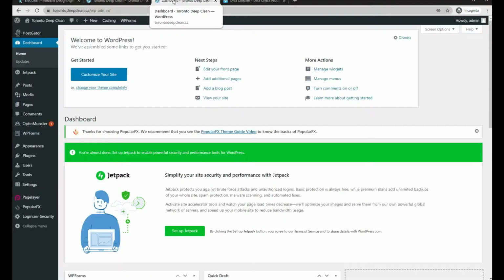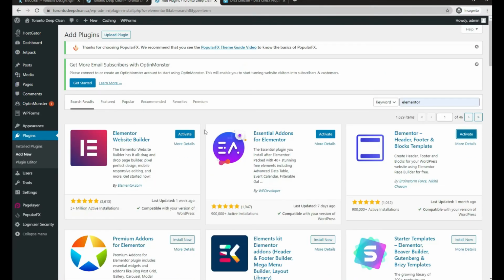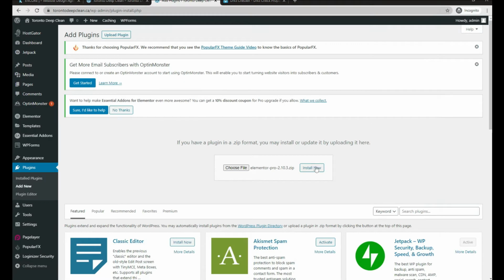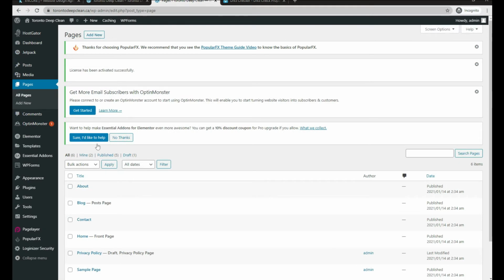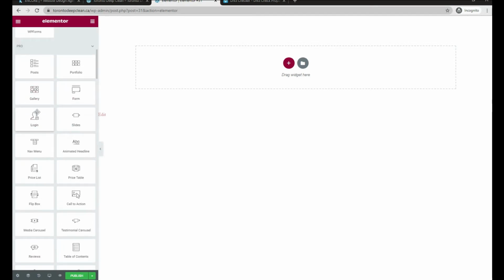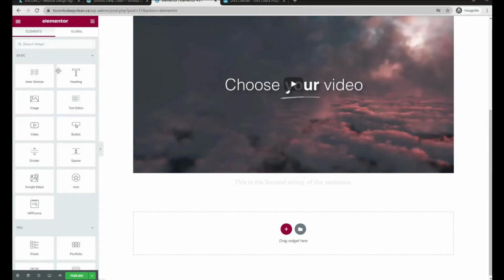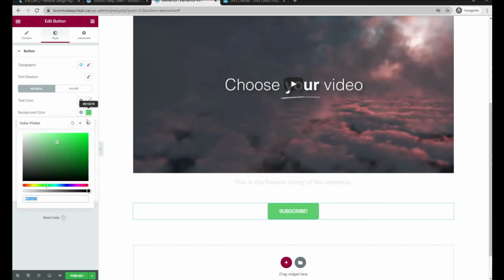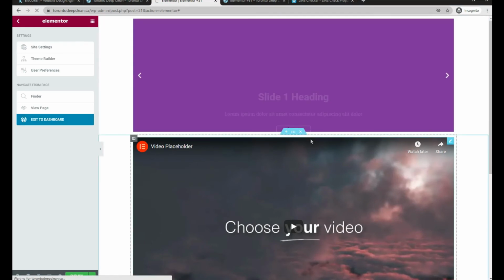How to Install Elementor PRO Easily!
▬▬▬▬▬▬▬▬▬▬▬▬▬▬▬▬▬▬▬▬ Helping you with All things Business | Shopify | Marketing | WordPress | Tutorials & more!

▹ SERVICES